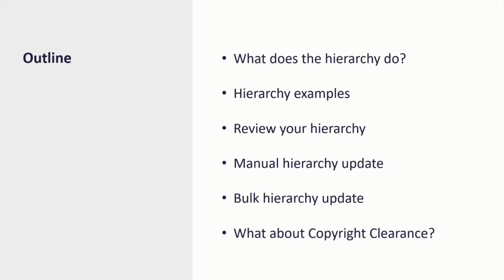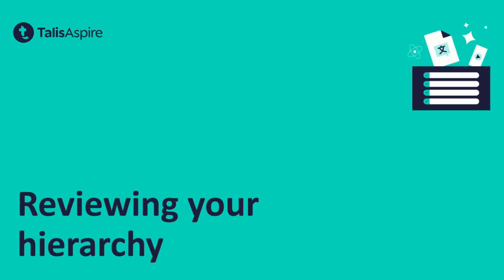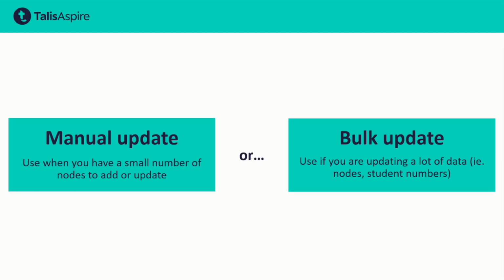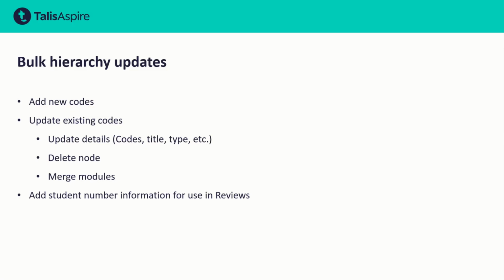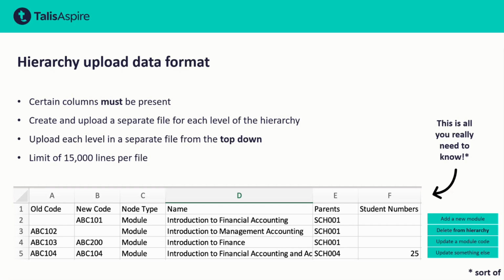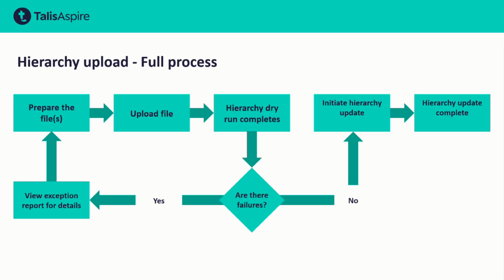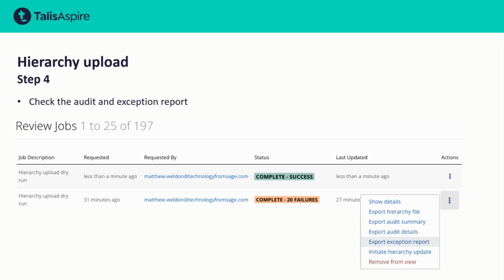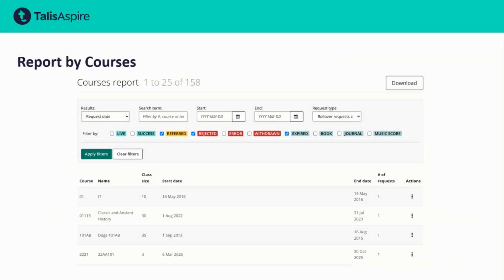Reviewing and Updating Your Hierarchy | Talis Aspire (2026)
In this short webinar, we discuss:
- the Talis Aspire hierarchy
- what the hierarchy does
- how to update the hierarchy manually or in bulk
- how the hierarchy interfaces with TACC